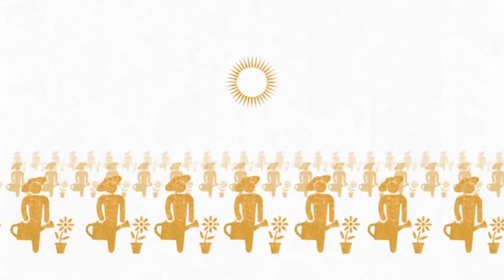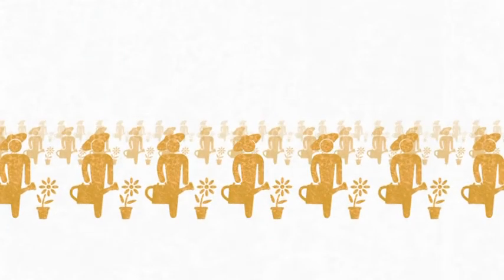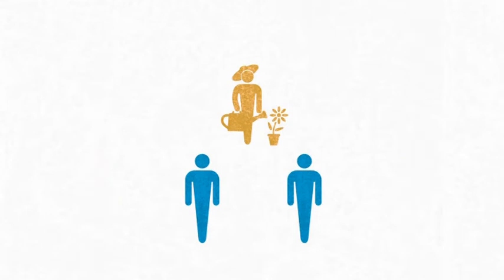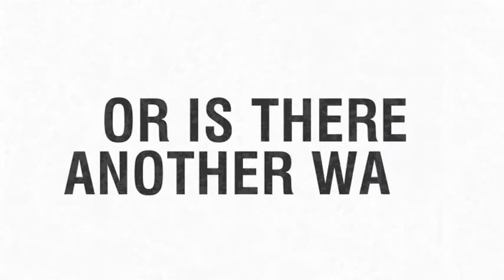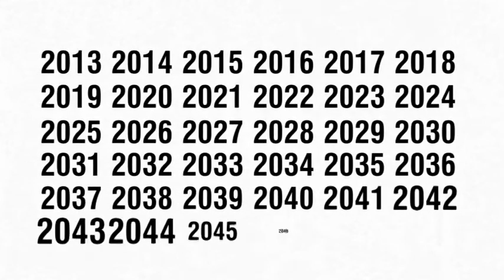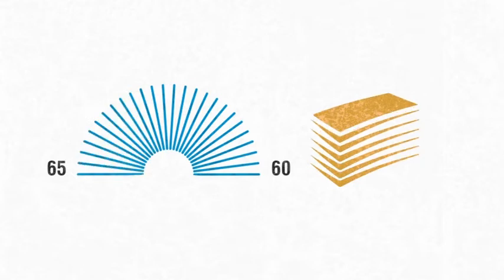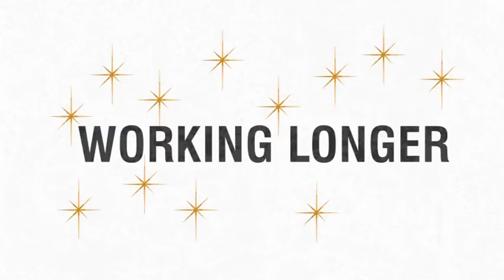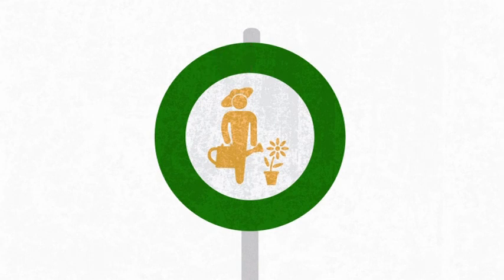Pensions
As the number of pensioners in Europe rises relative to the number of people in employment, ensuring adequate pensions on sustainable basis is a major challenge.